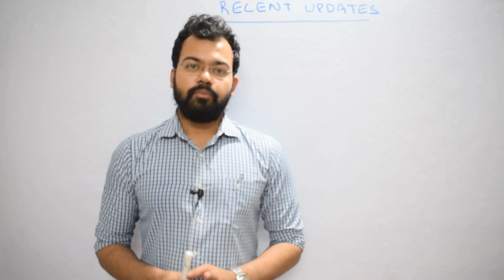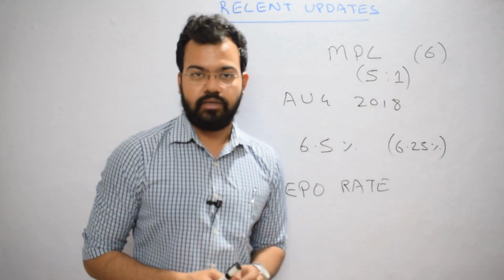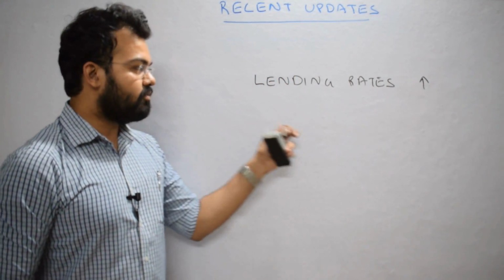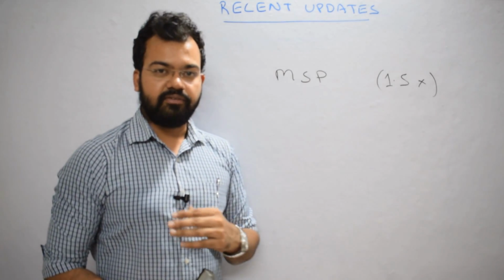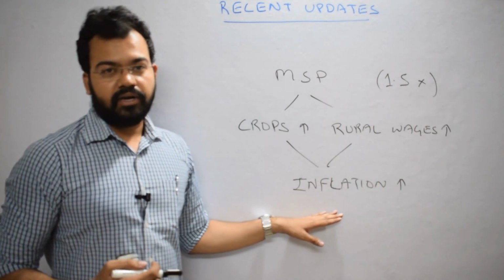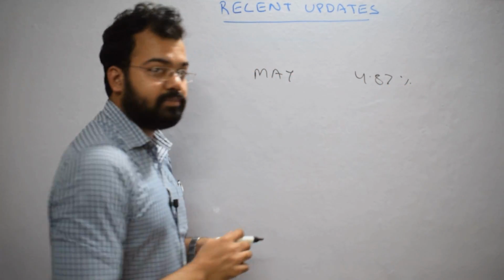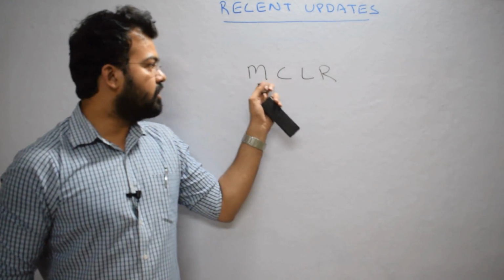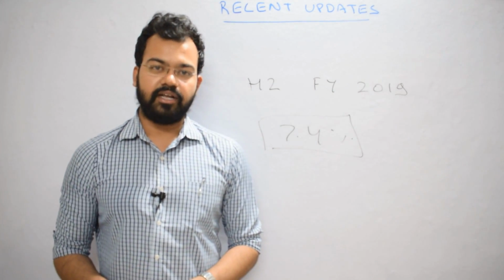RBI's recent repo rate hike Explained (By SANAT SHRIVASTAVA)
Follow Sanat on Instagram!